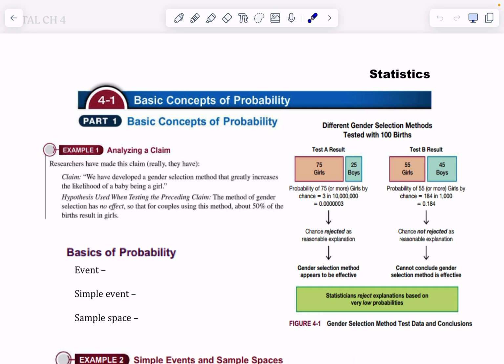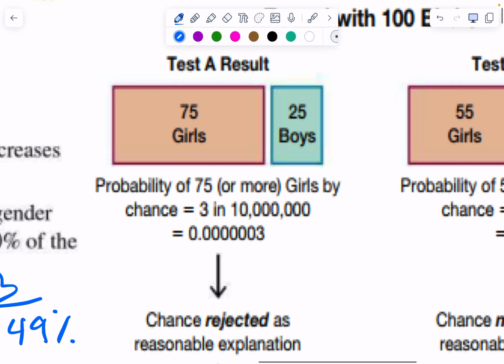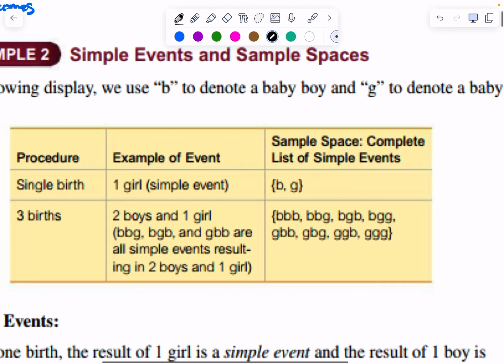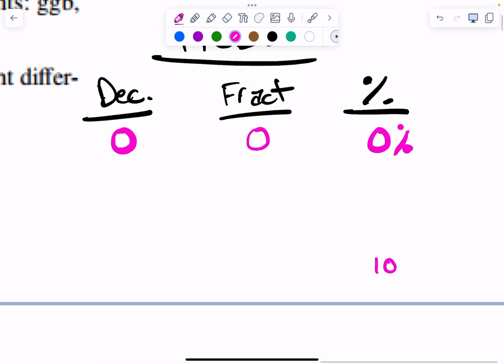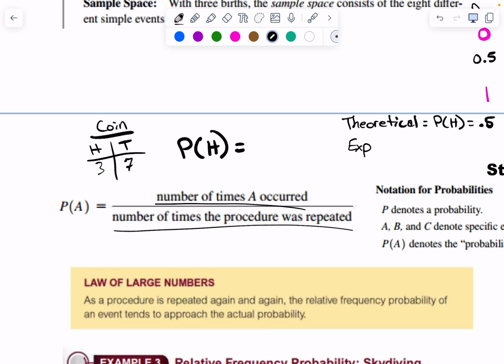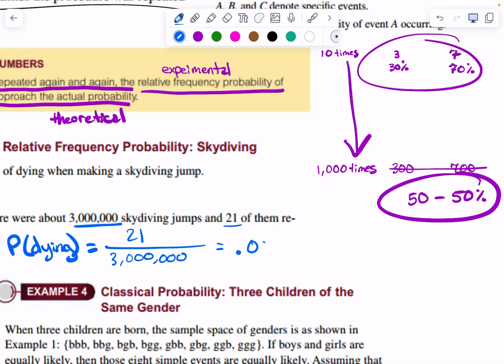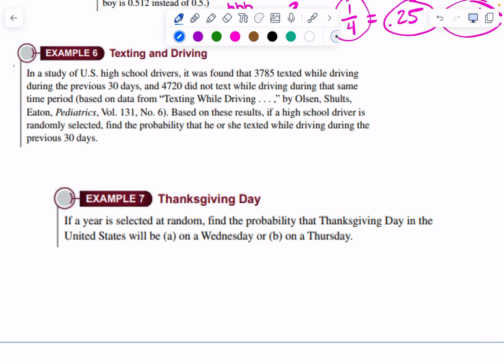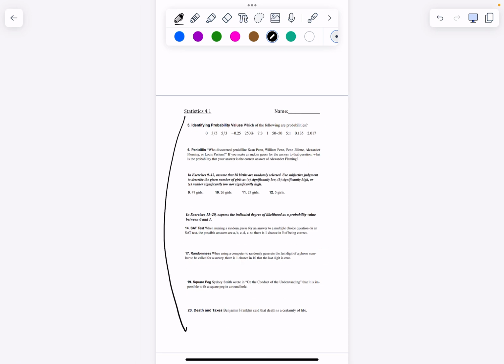Stats 4.1 Part A